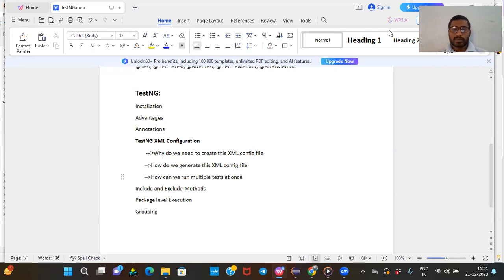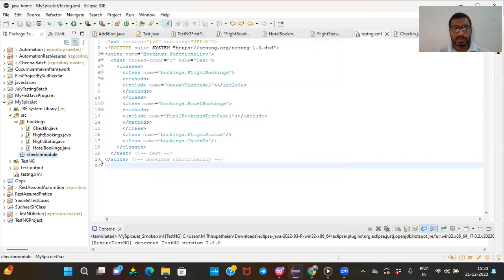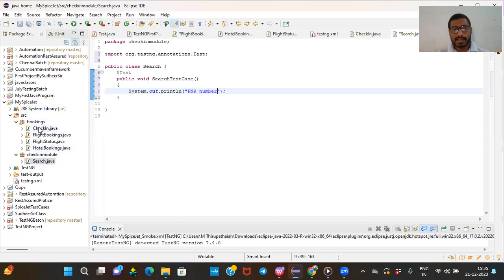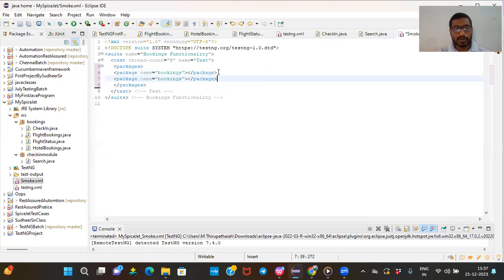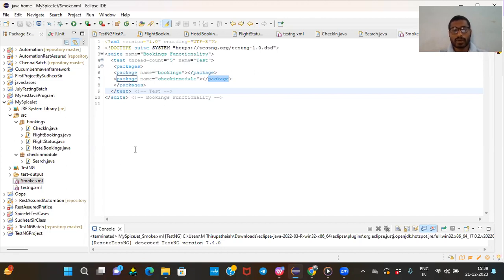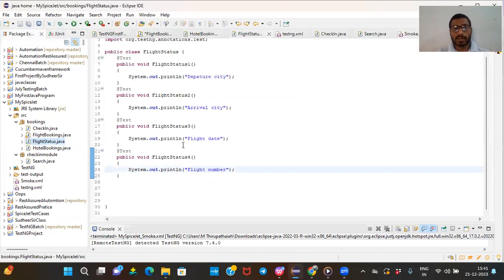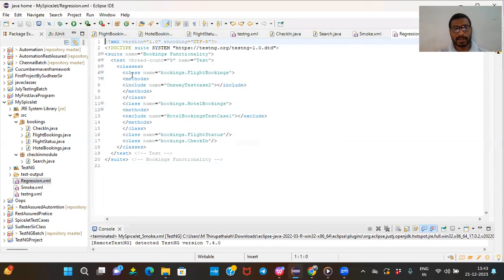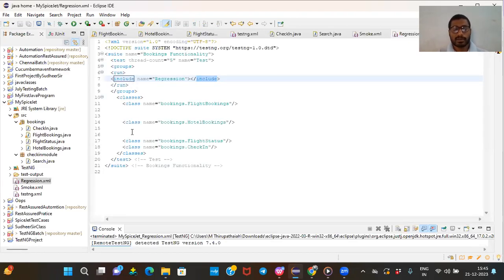Part6:TestNG Package level execution & Groups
Learn more about Package level execution & Groups in TestNG Framework